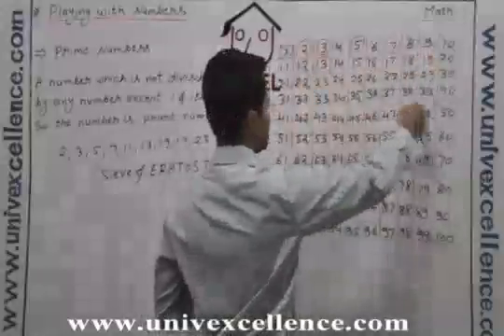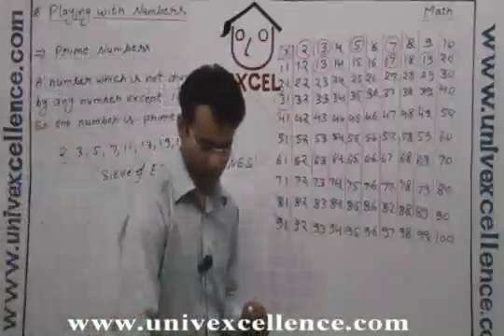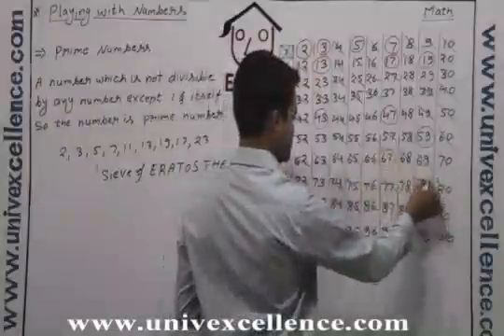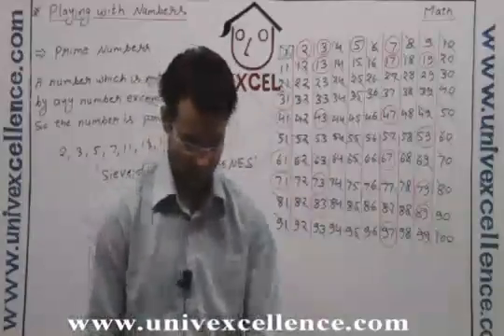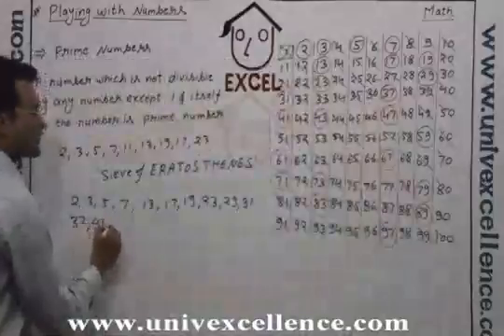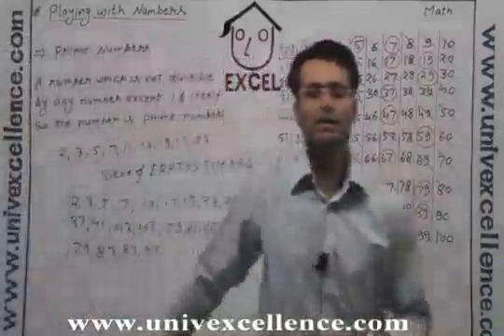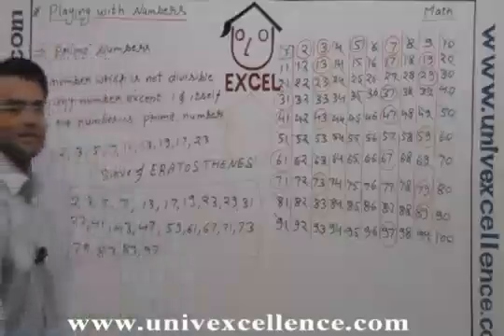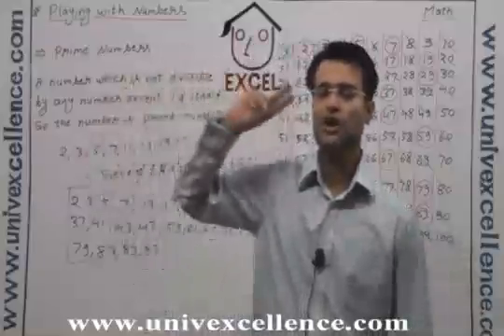Class 6 Math Playing With Numbers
Bhagatsir provides Video Lectures in Apni Bhasha . This Video covers Class VI Mathematics Playing With Numbers covering Topic Prime Numbers. Developed with Images, Smart Art and Learning Techniques it offers easy remembering Avdhan Science to students.  Each Video contains learning & remembering science 'Avdhan' it makes you learn and understand easily.